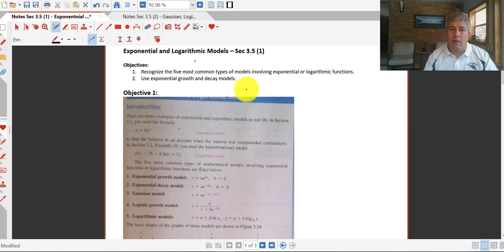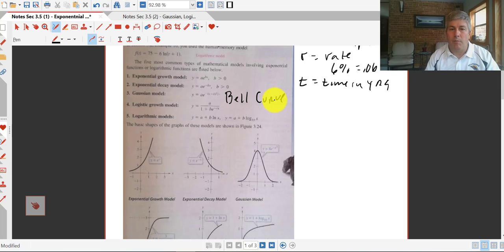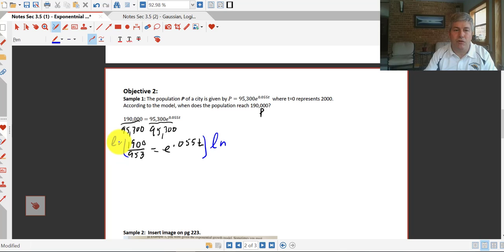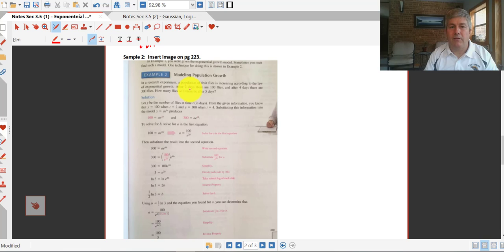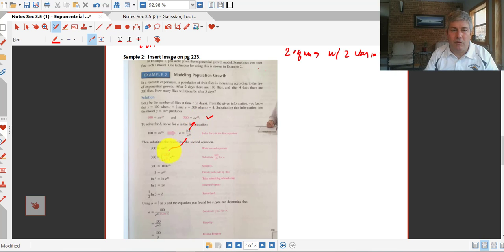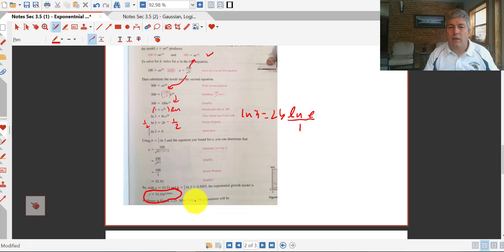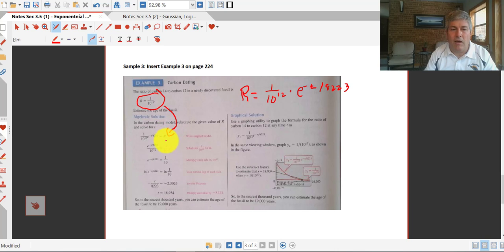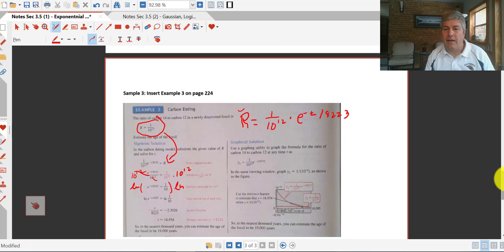Section 3.5 (1) - Application of Exponential and Logarithmic Models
Application of Exponential and Logarithmic Growth functions